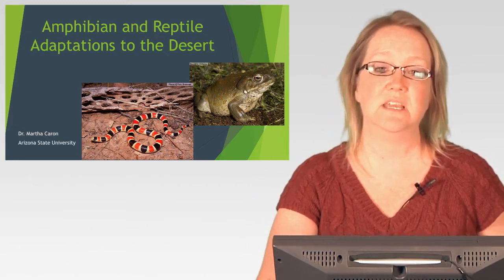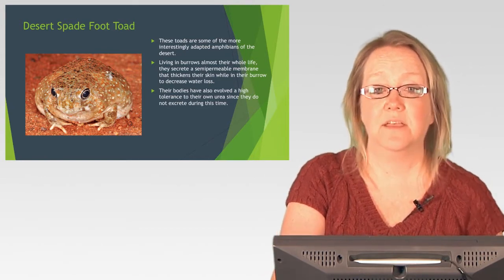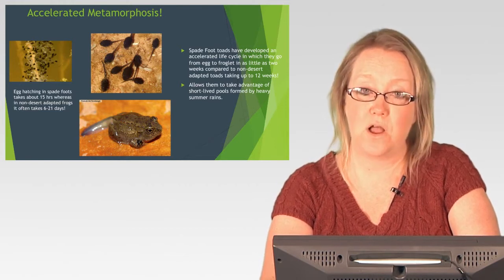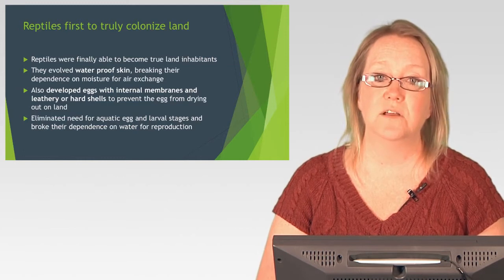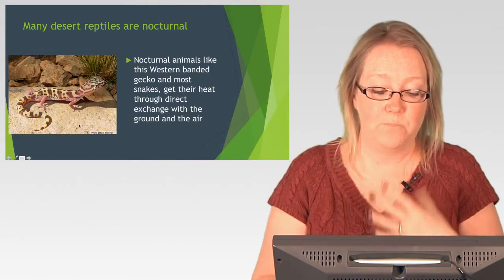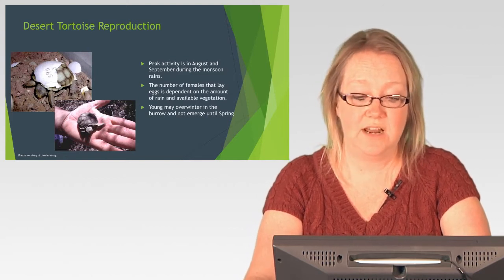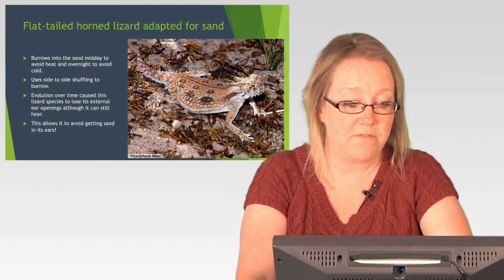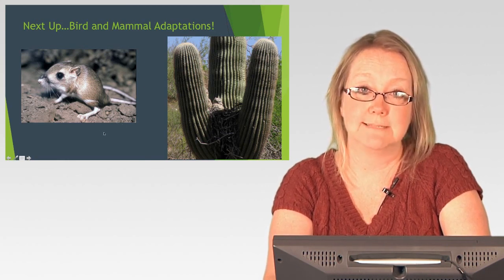Martha Caron: Reptiles & Amphibians